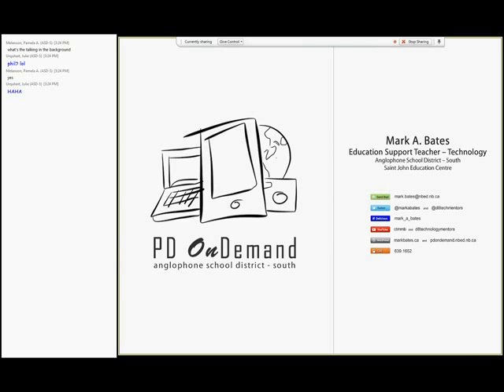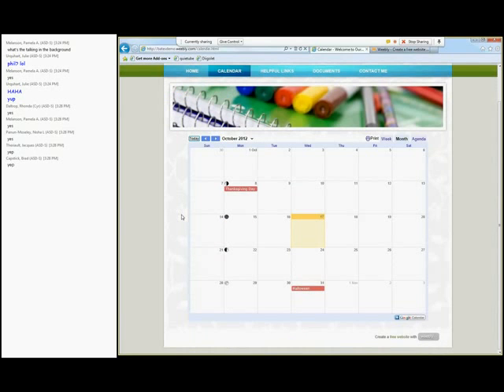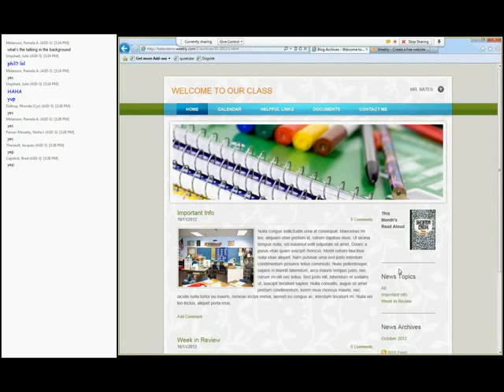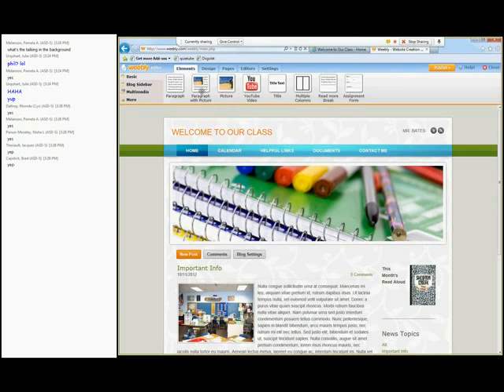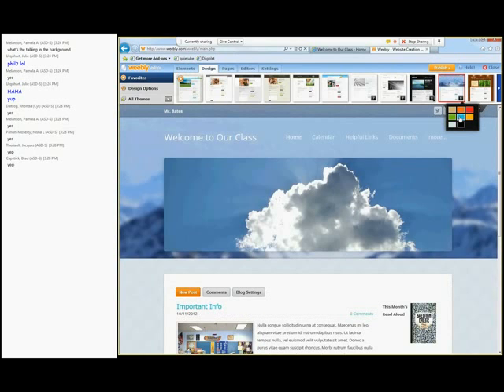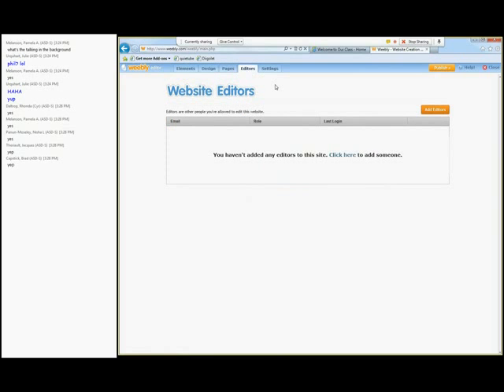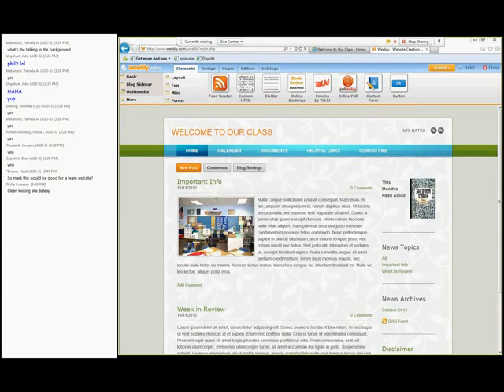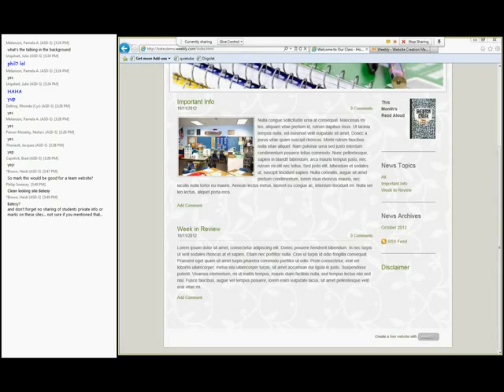Session 3/4: Overview of Weebly for Classroom Websites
Last session, dealt with an examination of what content should be on a classroom website to create a valuable resource for the audience.  Today's session will focus on a specific online service which will allow the creation of the structure to house that information.